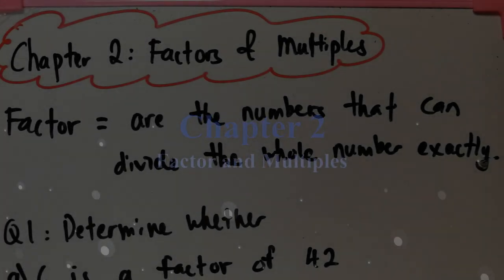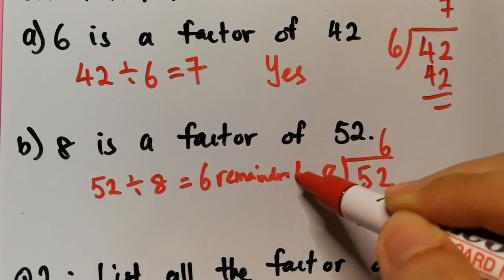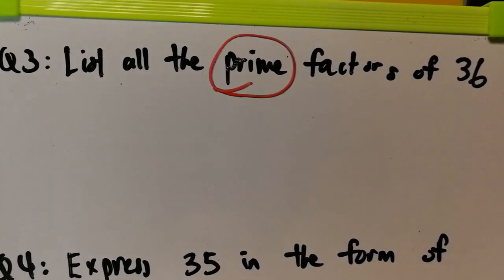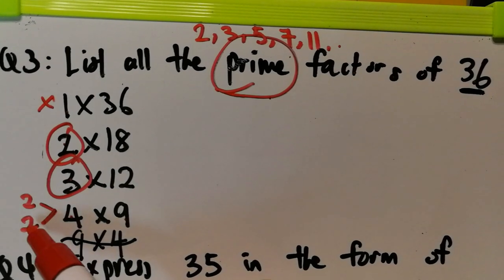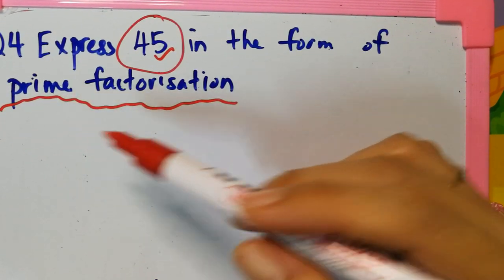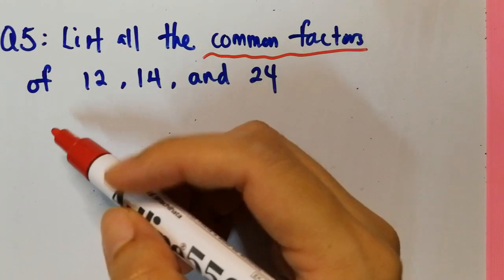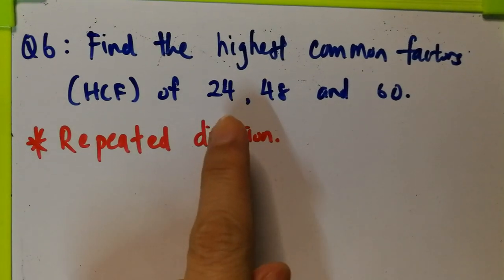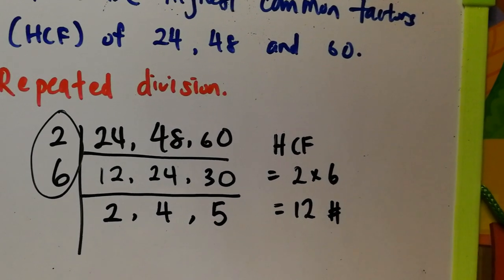Chapter 2 Factor and Multiples Part 1